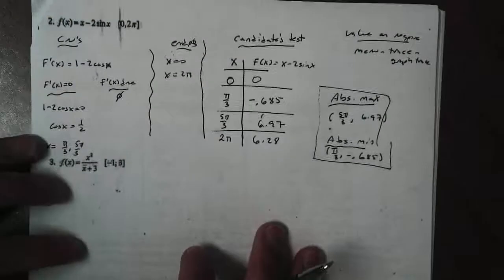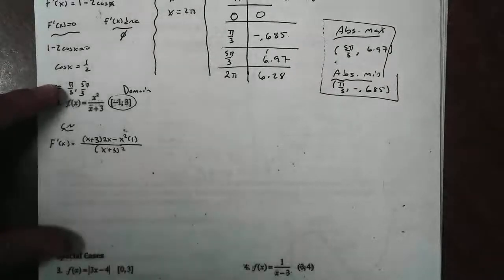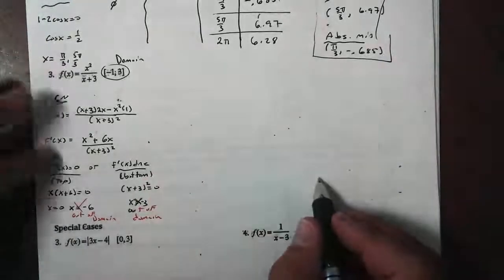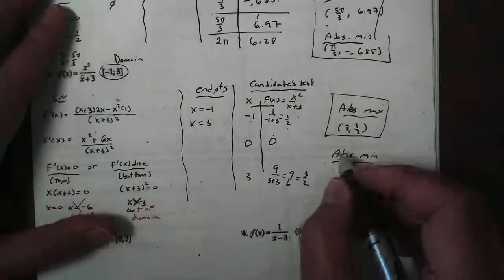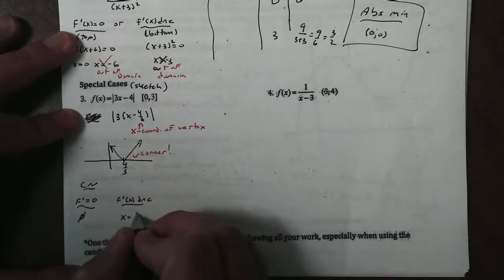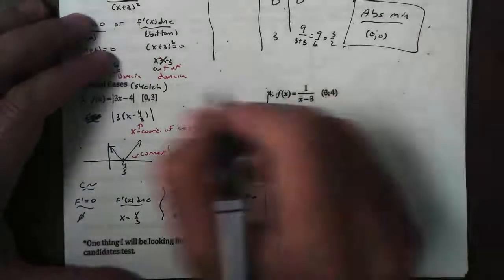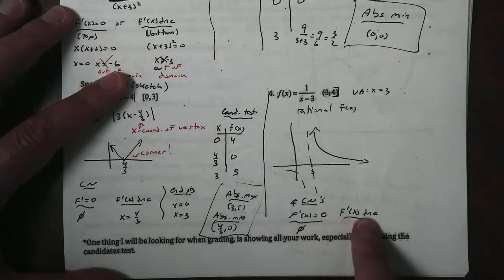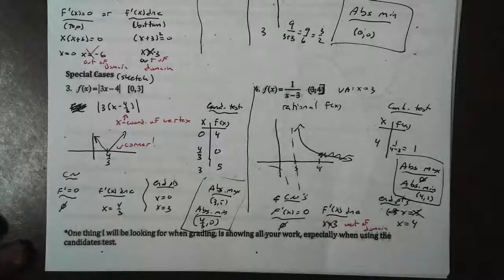EVT Day 2 Part 2